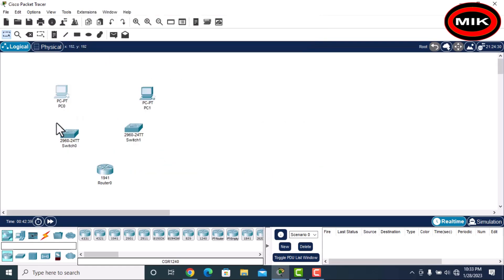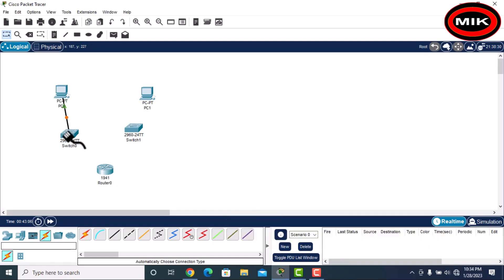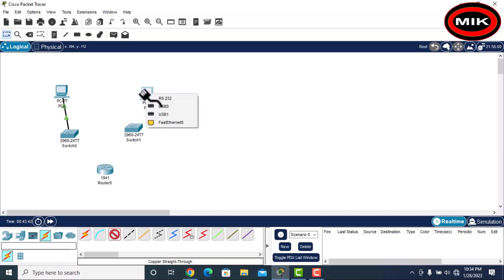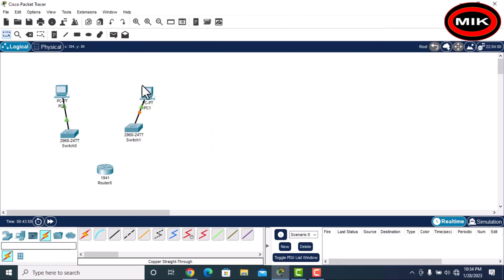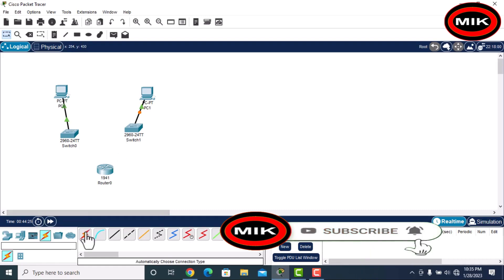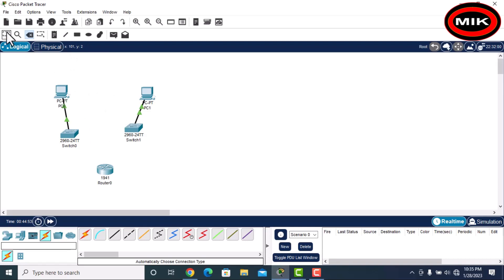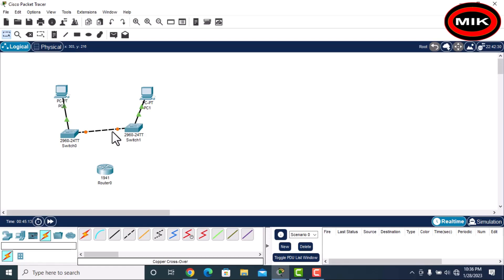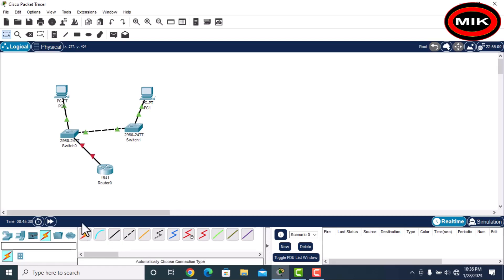how to use cables in cisco packet tracer| Types of cables in cisco packet tracer |Cable installation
how to use cables in cisco packet tracer| cable connectivity in cisco packet tracer |cable selection
In Cisco Packet Tracer, you can use cables to connect devices to create a network. Here are the steps to use cables in Cisco Packet Tracer:

Open Cisco Packet Tracer and select the devices you want to connect.
From the device's interface, click on the "Connect" button to bring up the connection menu.
Select the type of cable you want to use. The most commonly used cable types are Ethernet and serial cables.
Click and drag the cable from the device's interface to the interface of the other device you want to connect to.
Repeat the process to connect additional devices.
Note: The type of cable you choose will depend on the type of connection you need to establish between the devices. Different cables have different specifications, such as the maximum distance they can cover, the data transfer speed, and the type of connector they use.
Types -f-cables
Cable-installation
Cable routing